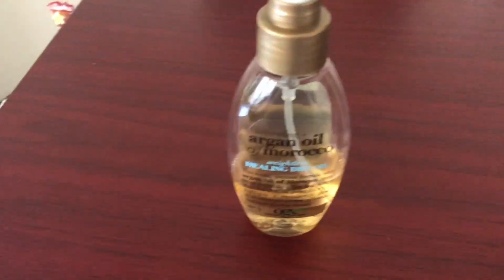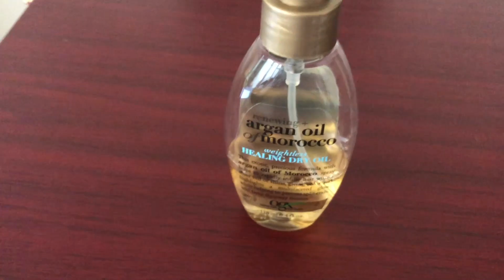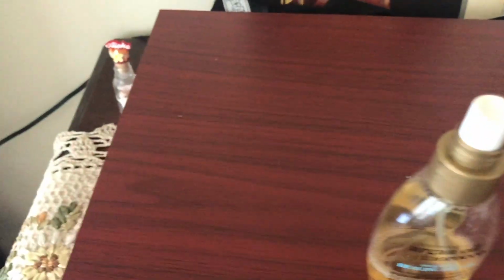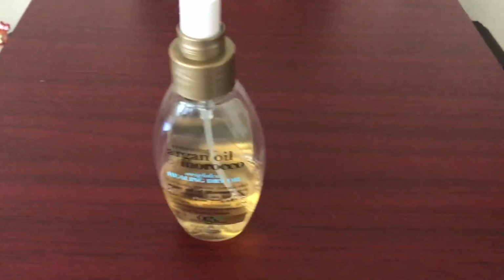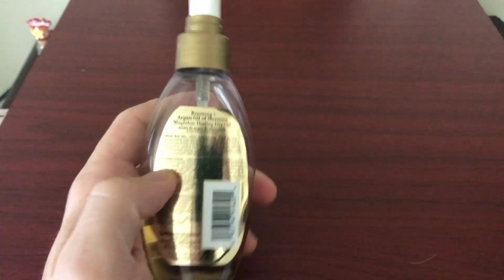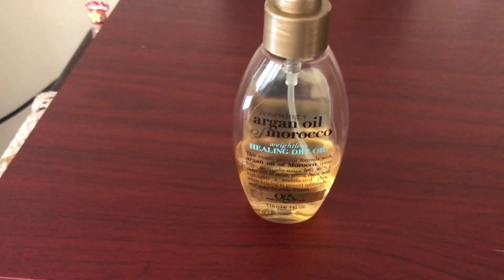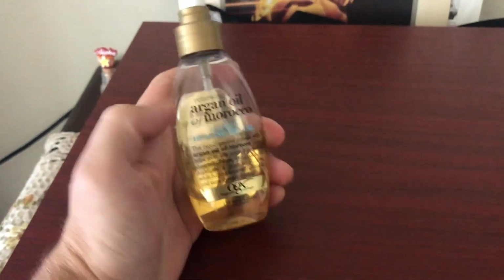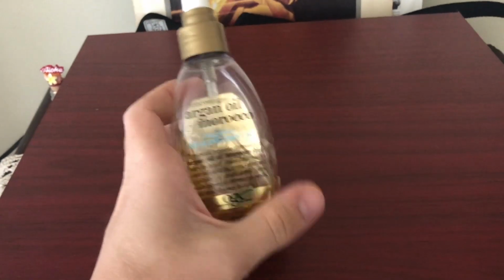✅ How To Use OGX Argan Oil of Morocco Review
About this product:

OGX Argan Oil of Morocco

This rare formula has a centuries-old history of providing natural vitamin E and antioxidants while renewing your hair's cell structure, sealing in shine, and creating lush softness. A precious blend of Moroccan argan oil which instantly penetrates the hair shaft restoring shine and softness while strengthening. Derived from the southwest region of Morocco, argan oil protects from styling heat and UV damage while creating soft, seductive, silky perfection.

OGX Renewing + Argan Oil of Morocco Penetrating Oil.
Beauty pure and simple.
All hair types.
A unique, precious blend with argan oil of morocco instantly helps to penetrate the hair shaft restoring shine and softness while strengthening.
Discover soft, seductive, silky perfection.
Why you want it... this exotic, precious blend with argan oil of morocco helps to penetrate, moisturize, revive and create softness and strength while protecting your hair from harmful styling heat and UV damage.
Discover smooth, sexy tresses.